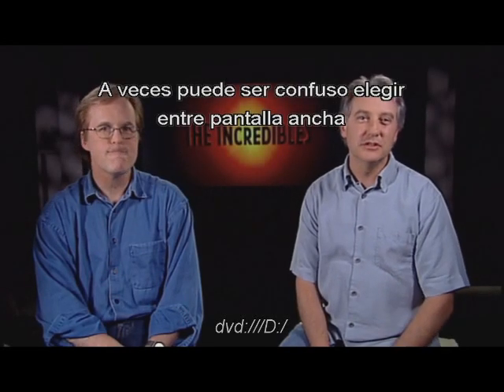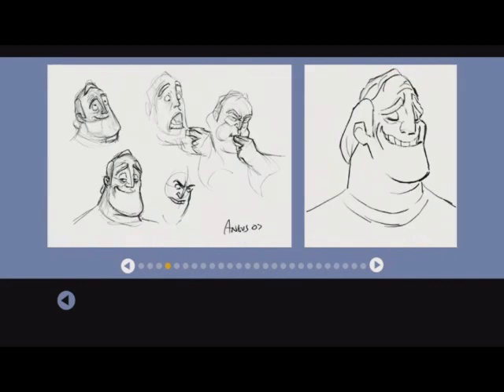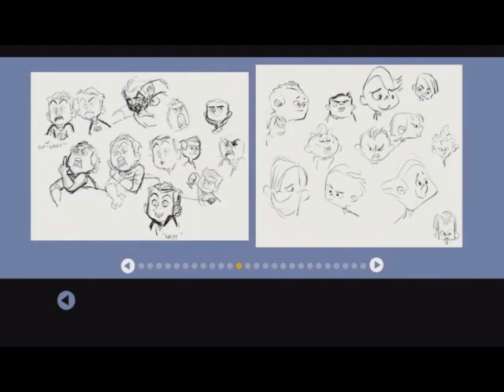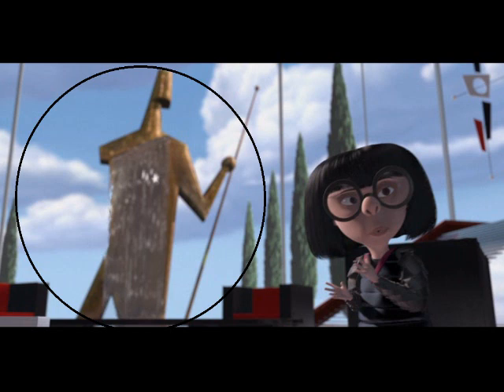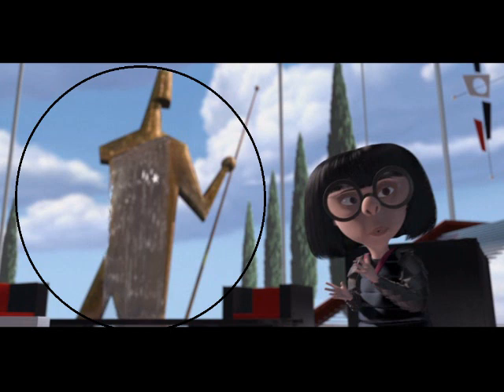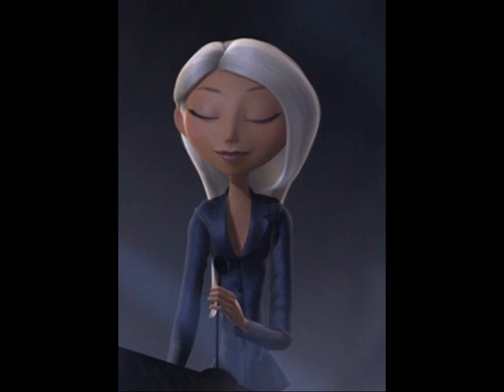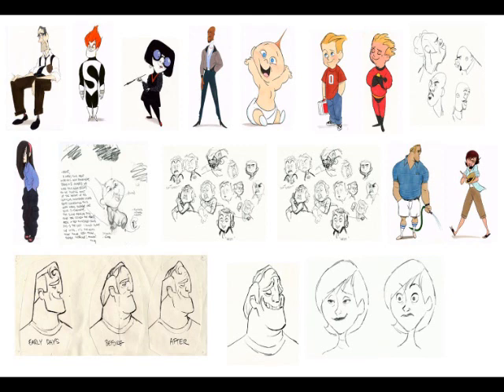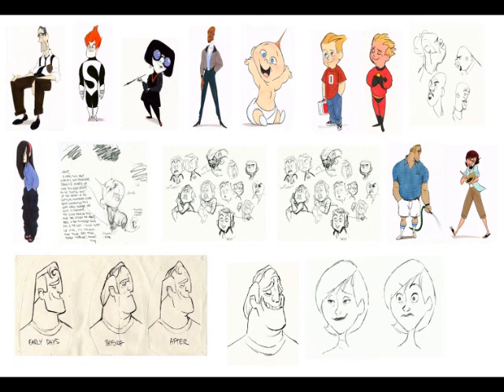The Incredibles (2004) - Director's Comments and Intro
No encontraba estos extras en YouTube, asì que yo los subo.

I did not find these extras on YouTube, so I upload them.

Acabo de regresar de ver Los Increibles 2, y si encuentro donde descargarla, hare un AMV, talvez

I just got back from watching The Incredibles 2, and if I find where to download it, I'll do an AMV, maybe